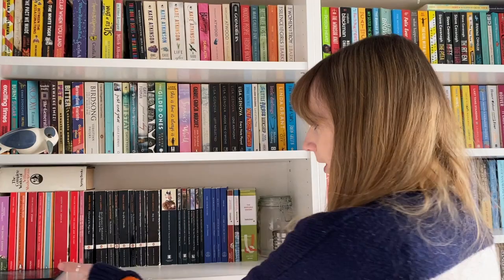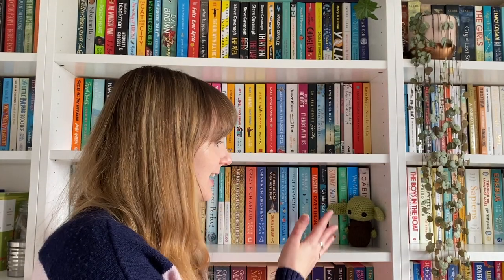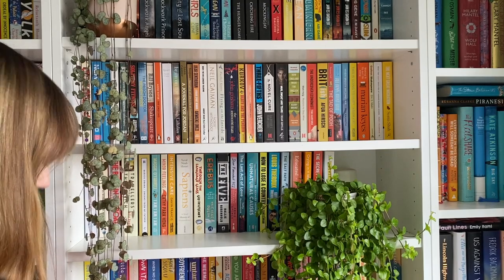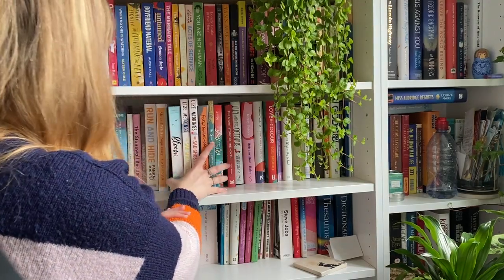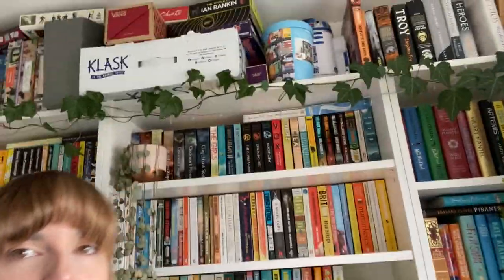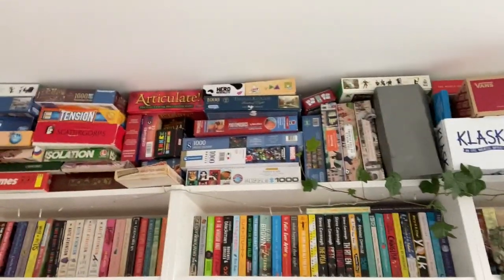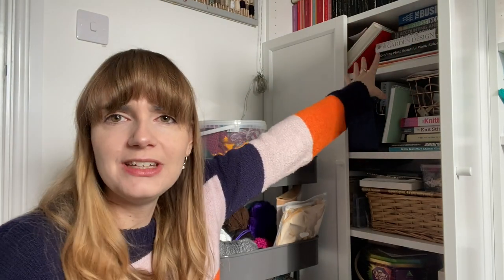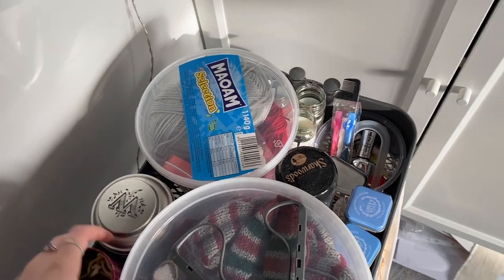Books, Plants, and Craft Supplies Galore! A Tour of my Book Room [cc]